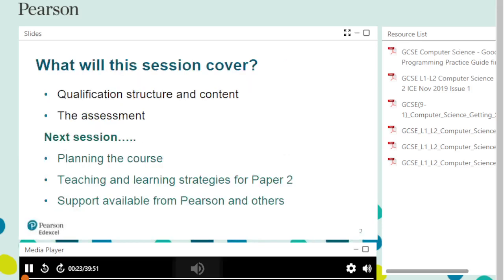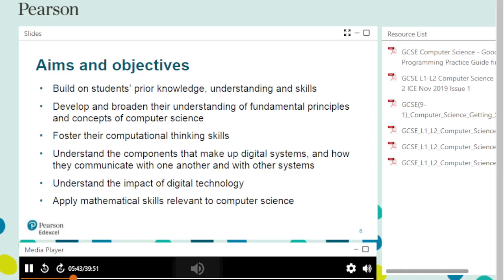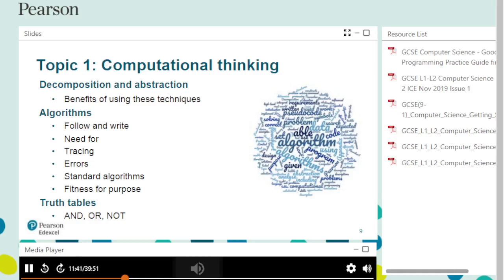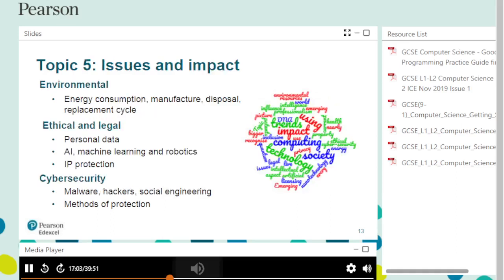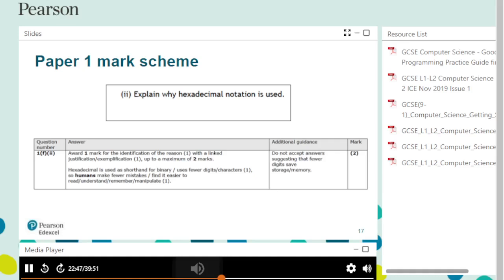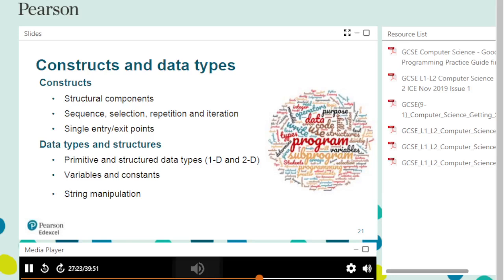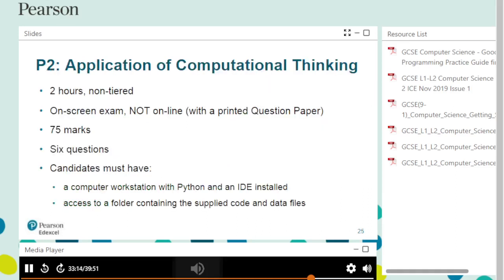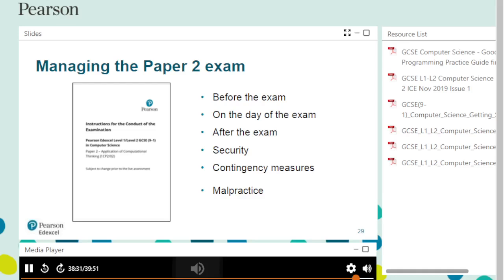1CP2 Planning and Delivering GCSE Computer Science 2020 Session 1 of 2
Planning and delivering the Edexcel GCSE Computer Science 2020 in two half hour sessions